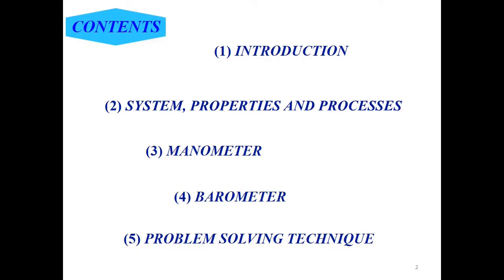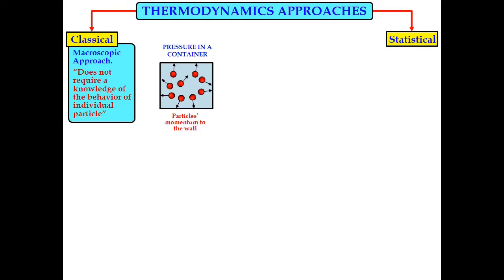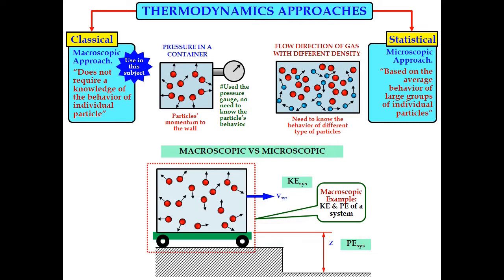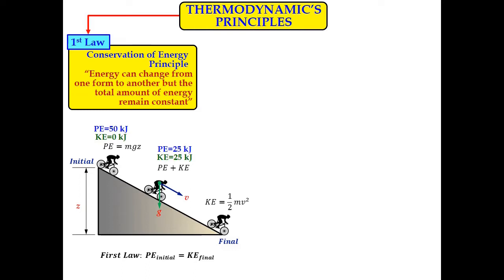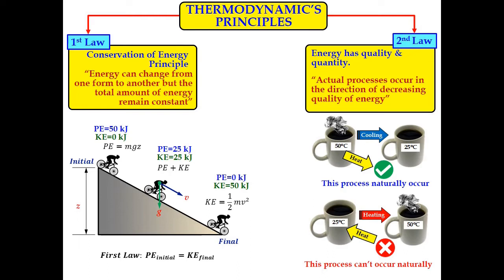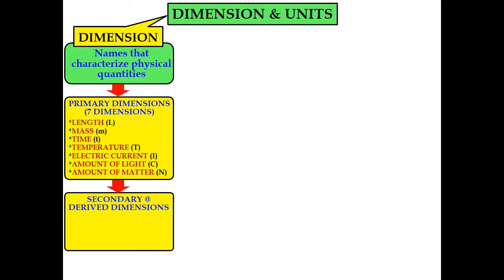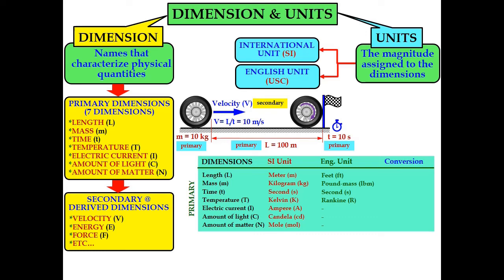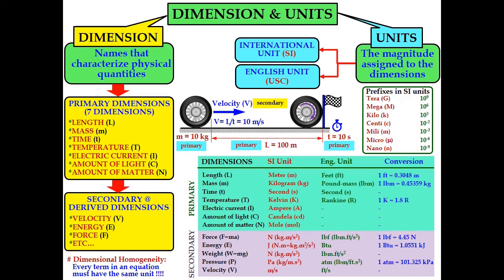THERMO 1 : CHAP 01 BASIC PRINCIPLE PART 1